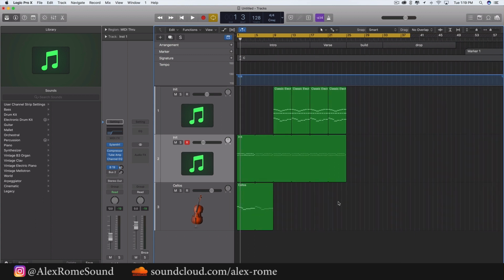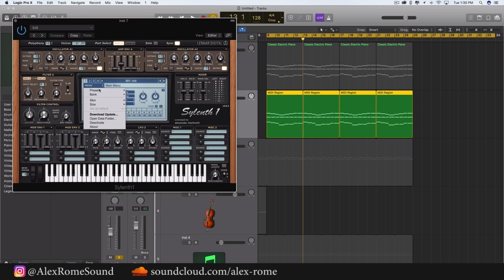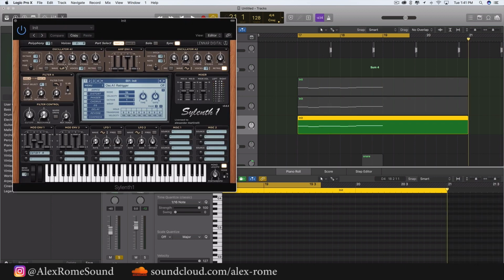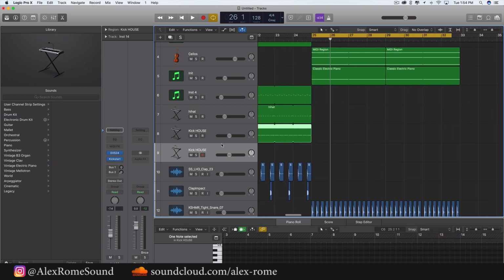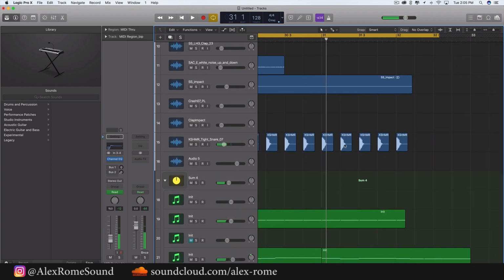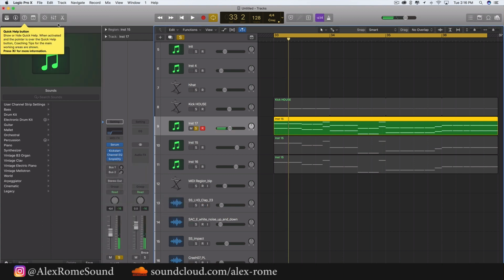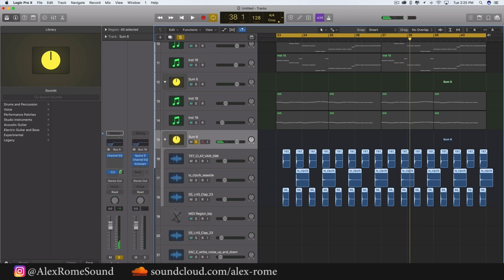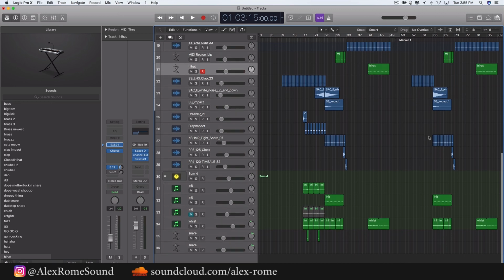HOW TO MAKE AN ELECTRONIC HOUSE SONG (TUTORIAL)